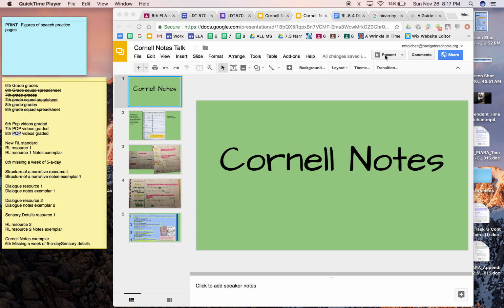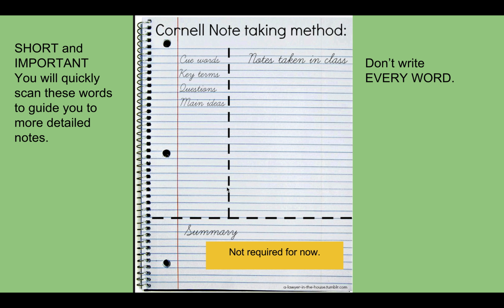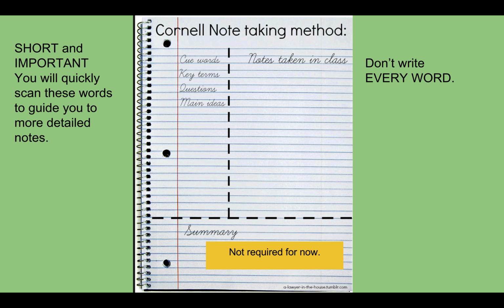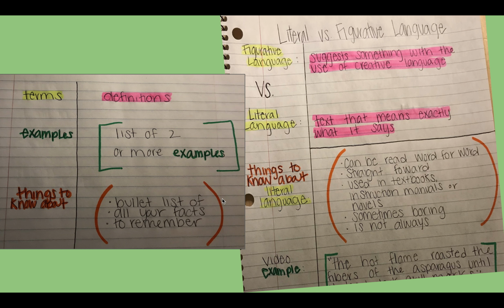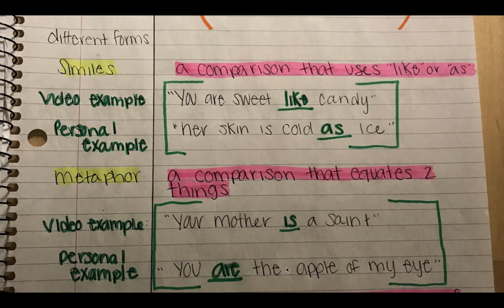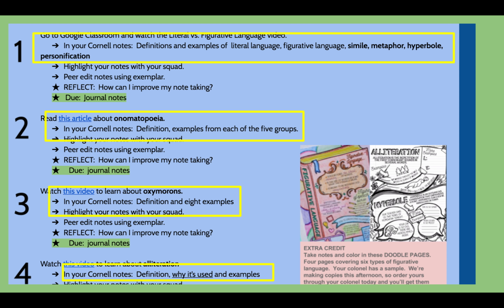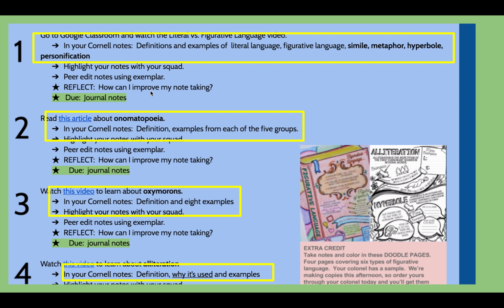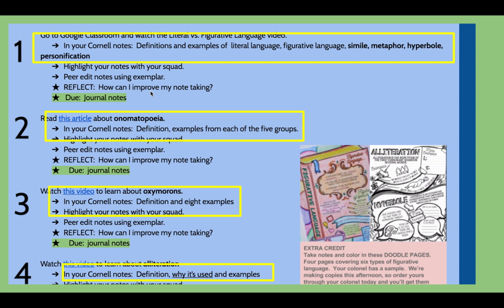Cornell Notes a la Mrs Molchan